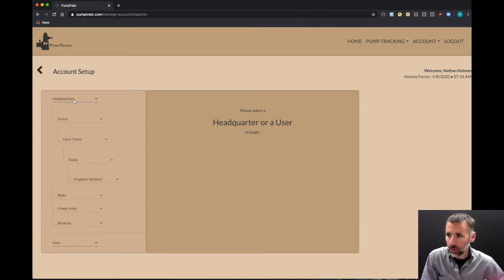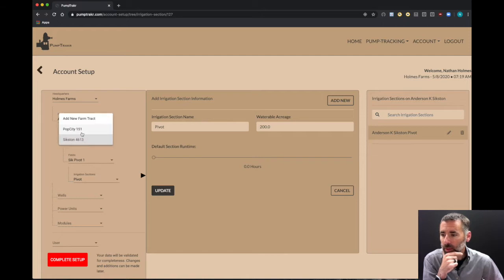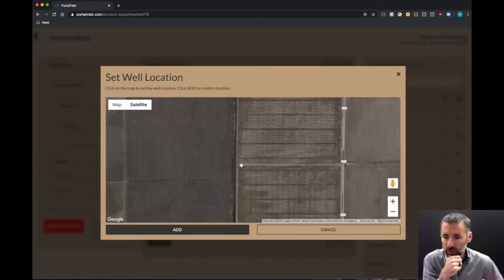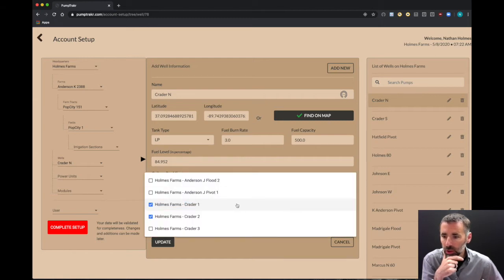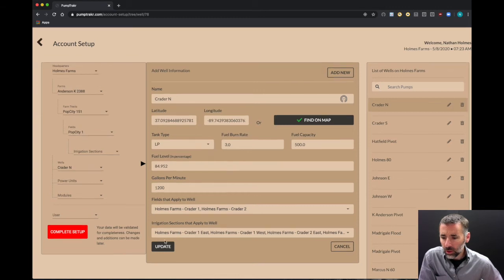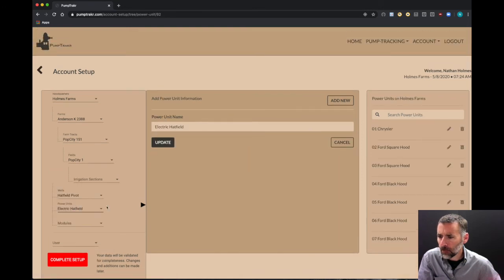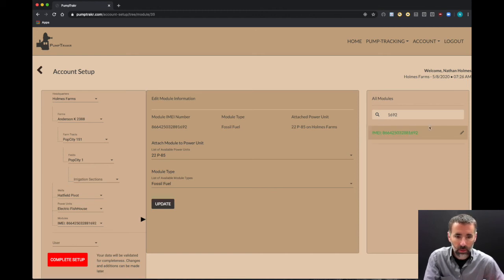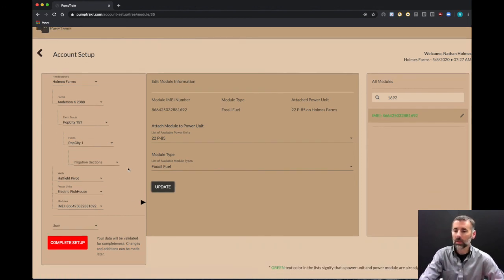PumpTrakr HQ Setup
Setup overview: How to setup fields, Wells, and Pumptrakr Modules.